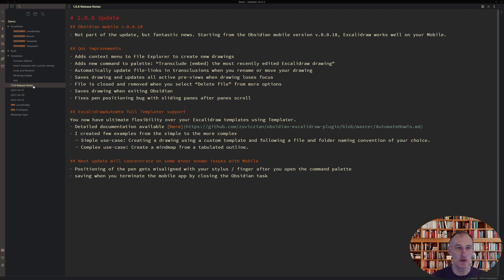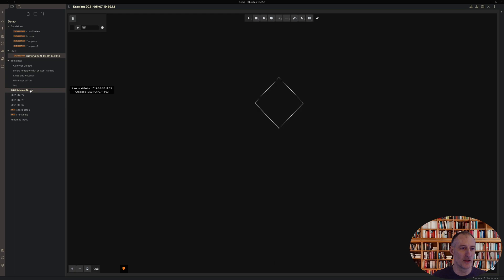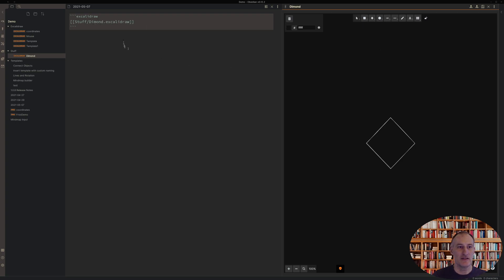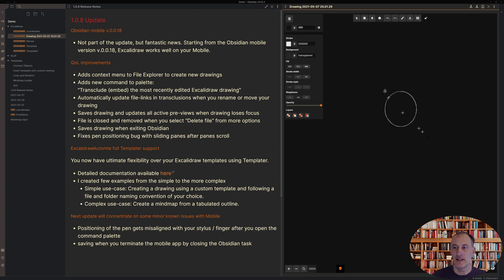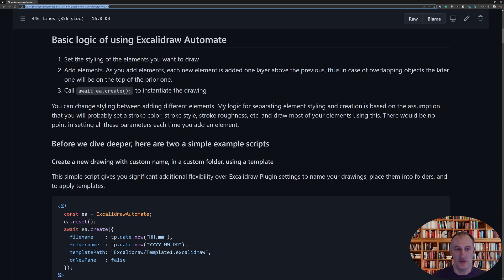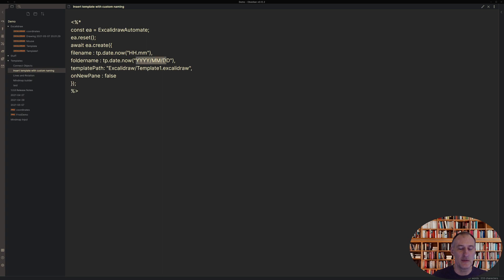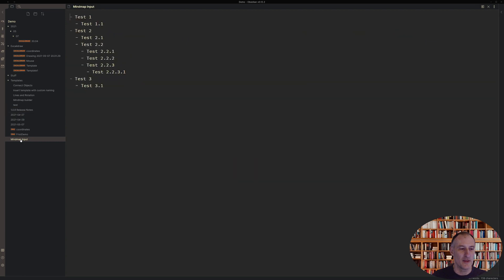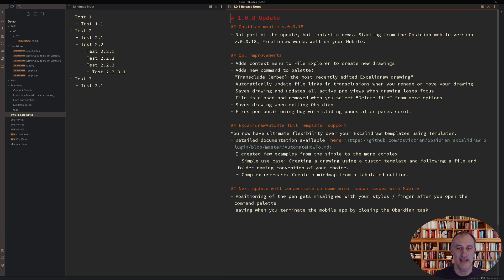Obsidian-Excalidraw 1.0.8 update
You can install the plugin from Community Plugins in Obsidian, or download it from GitHub